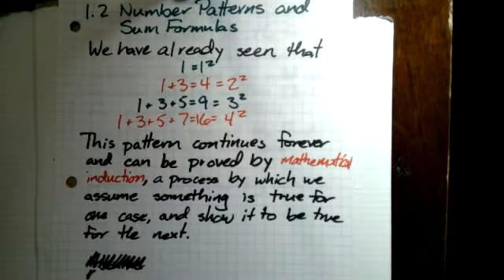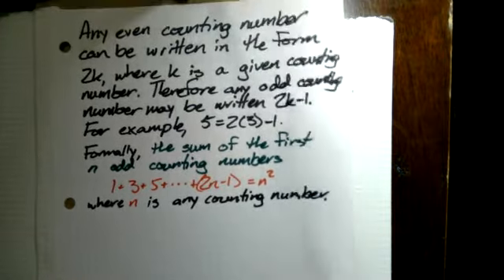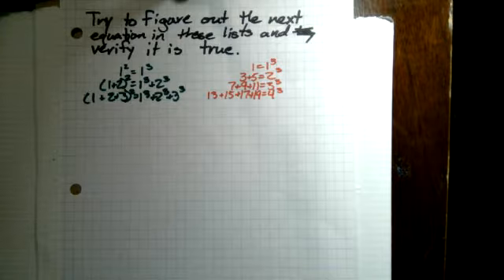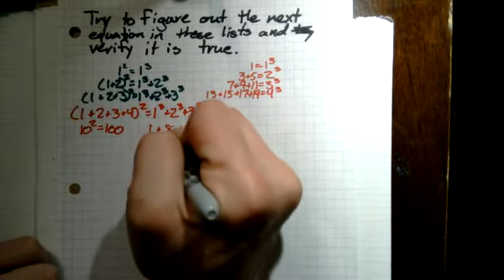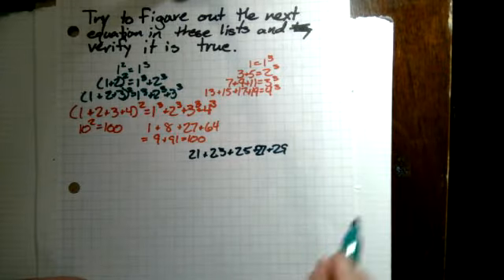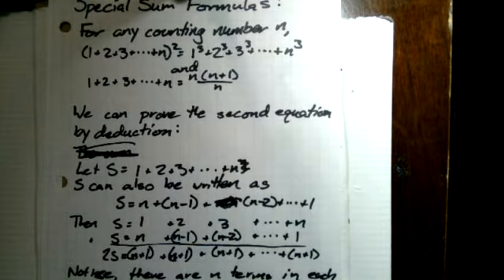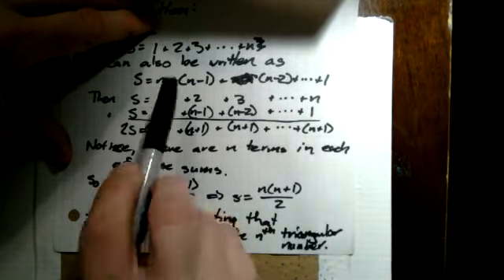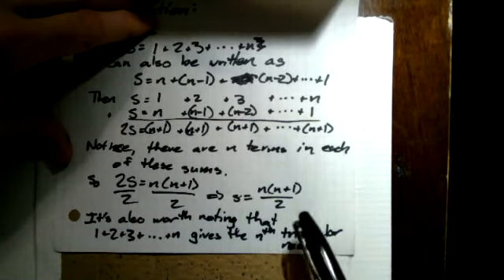Concepts of Mathematics 1.2 pt 3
Number Patterns and Sum Formulas